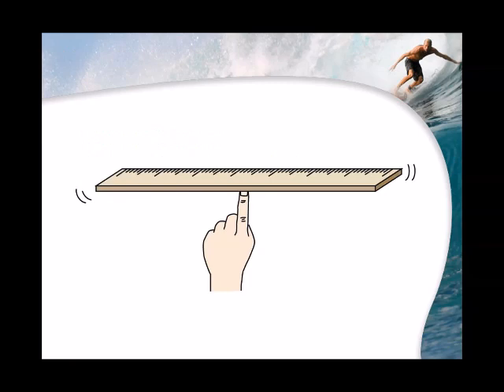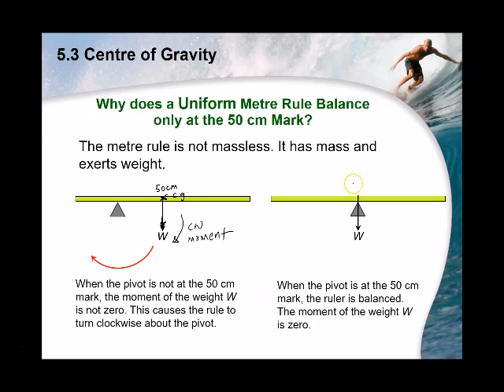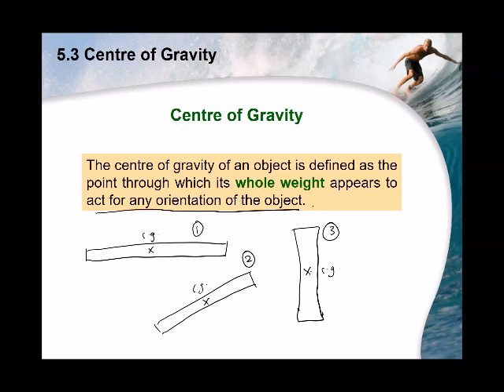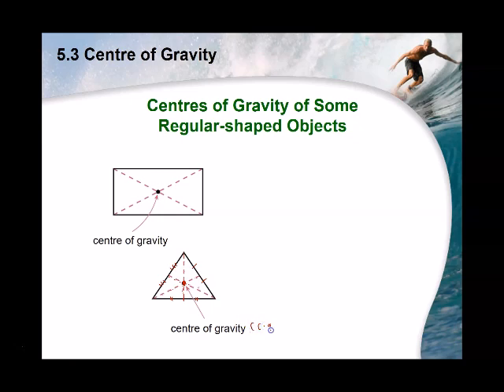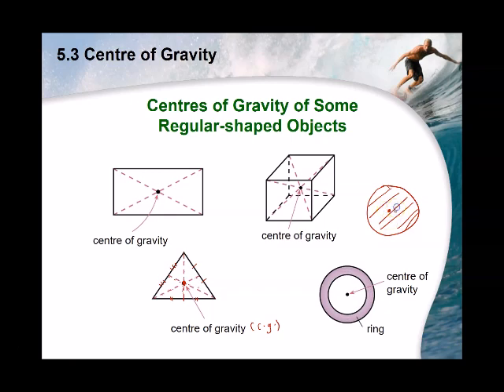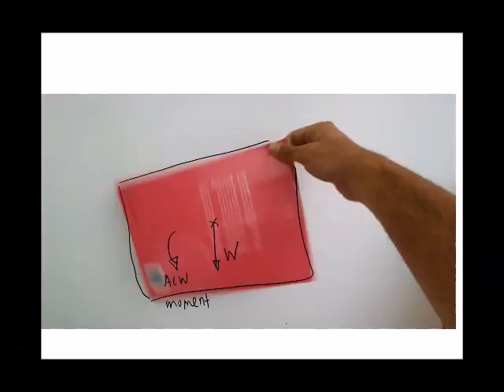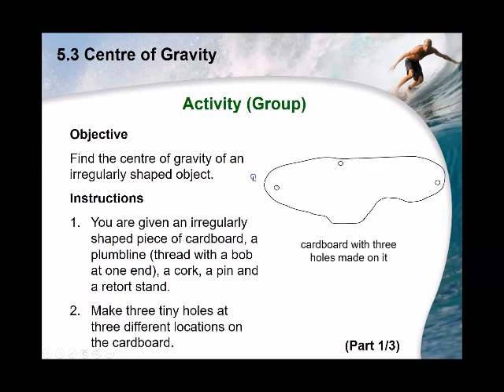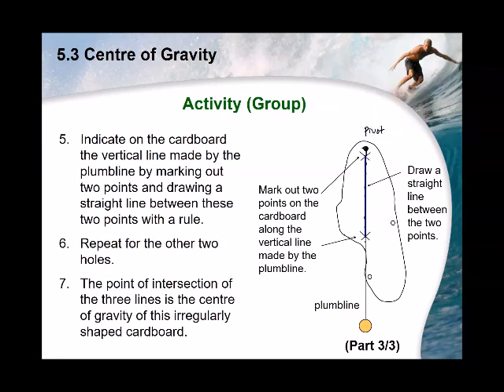Centre of Gravity Lesson